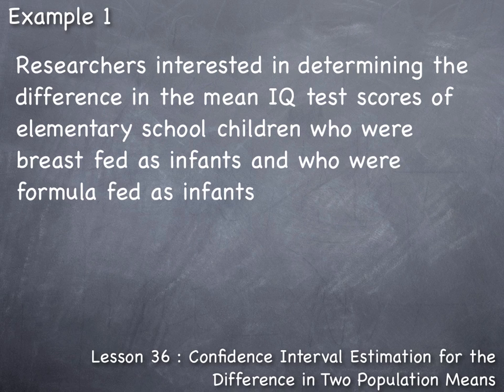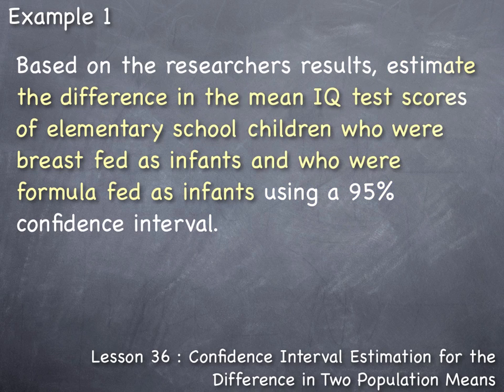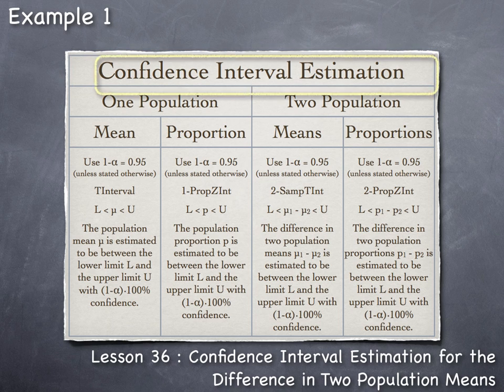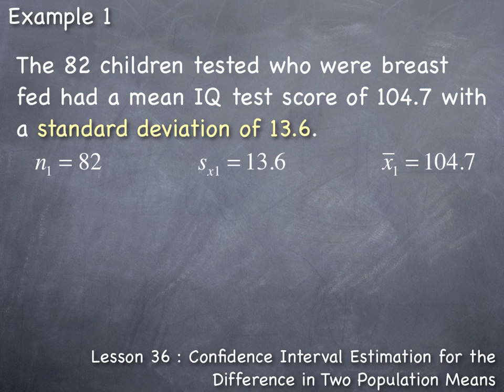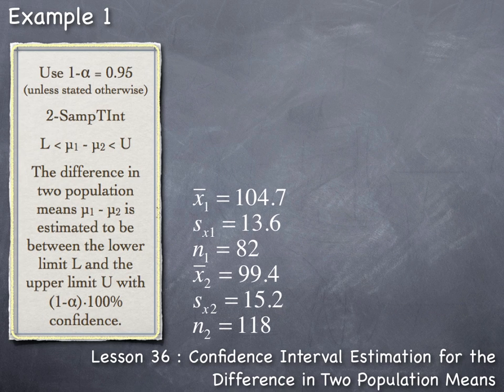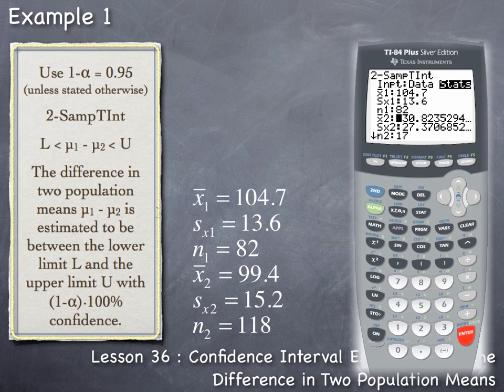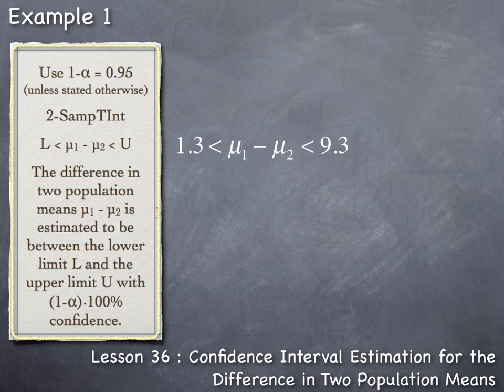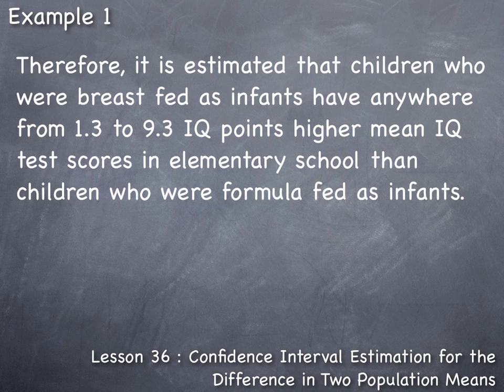Lesson 36 : Example 1